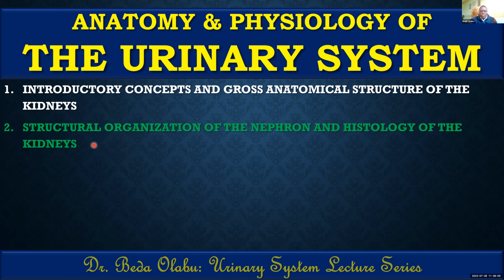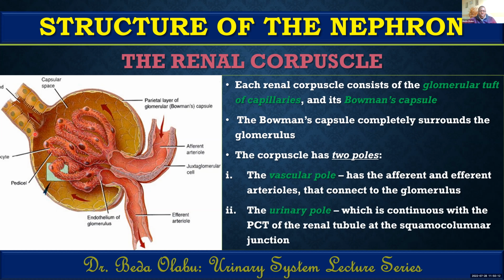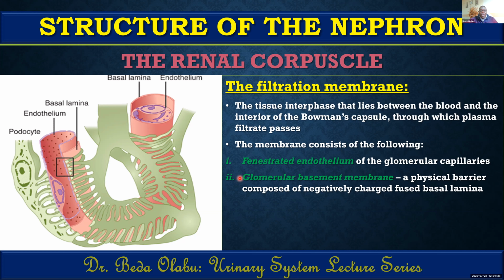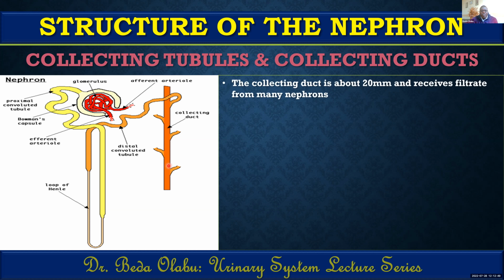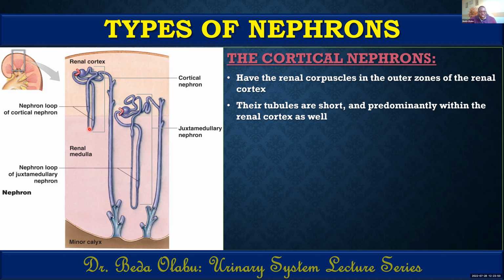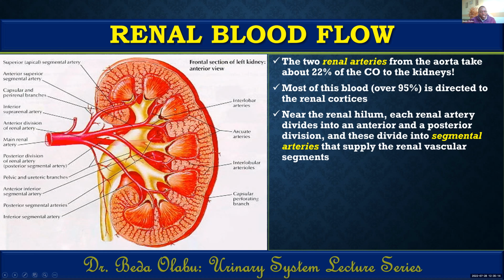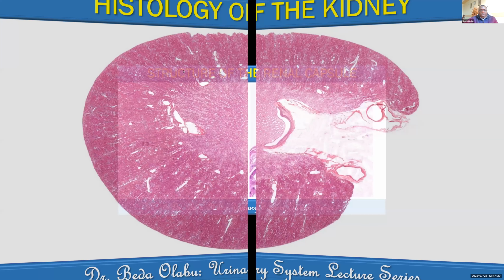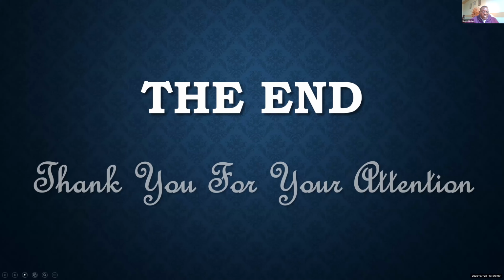THE URINARY SYSTEM PART II - STRUCTURAL ORGANIZATION OF THE NEPHRON & HISTOLOGY OF THE KIDNEYS